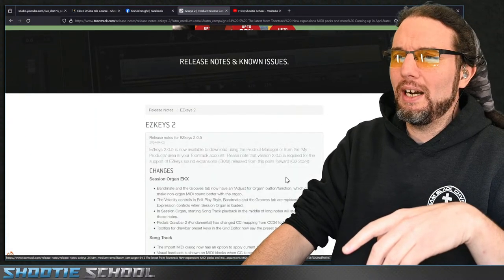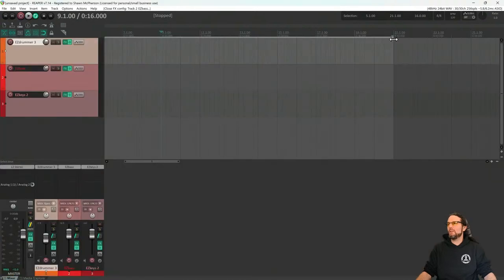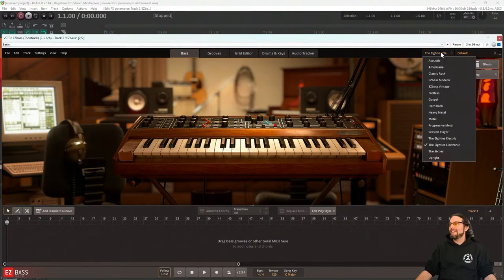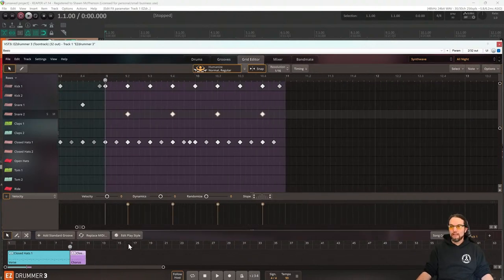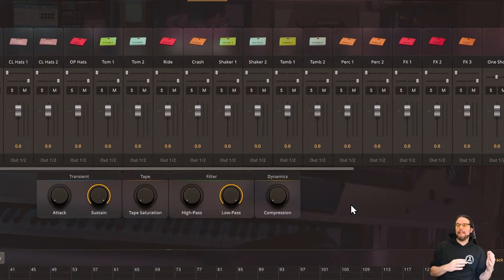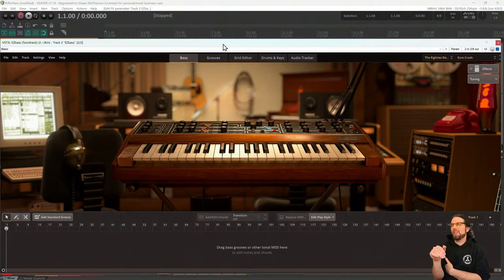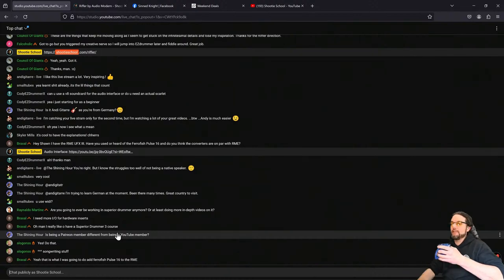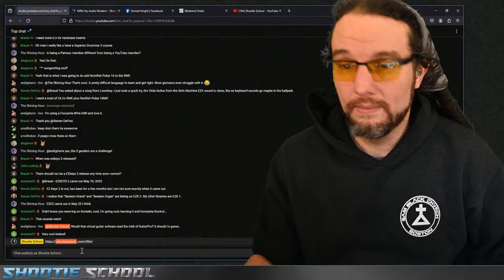Toontrack's EZDrummer 3 and EZBass live stream | Classic Rock, Riffer & Effects Automation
Toontrack's EZDrummer 3, EZKeys 2 and EZBass live stream | Classic Rock, Riffer & Effects Automation

*EZBass plus it's automation is what was crashing my session during this stream. I've reported it to Toontrack.

▶ 𝐂𝐎𝐍𝐒𝐈𝐃𝐄𝐑 𝐂𝐎𝐍𝐓𝐑𝐈𝐁𝐔𝐓𝐈𝐍𝐆 to me so I can make more content more often.
Or donate directly by clicking the "Thanks" button on any of my YouTube videos.

00:00 - Start
05:28 - Welcome to the stream
12:10 - Quick Song Build with Classic Rock Products
28:15 - Riffer
37:54 - Toontrack Effects Automation Setup
52:42 - Toontrack Automation
01:20:48 - Riffer vs. Shreddage Hydra